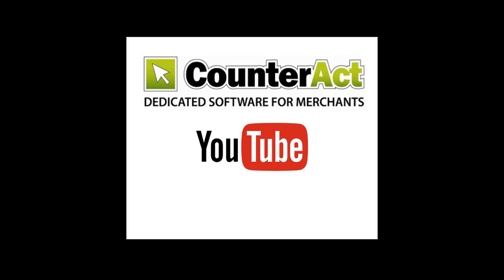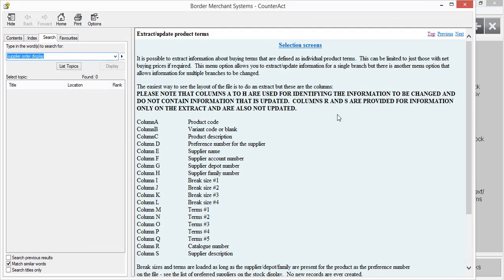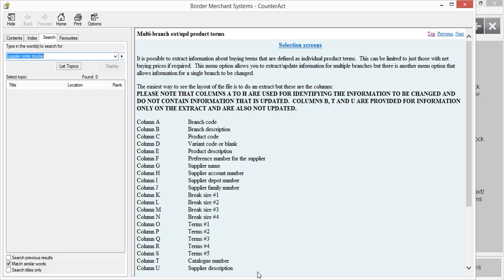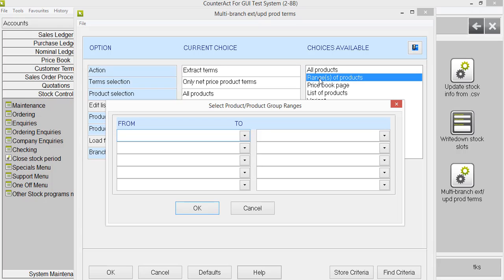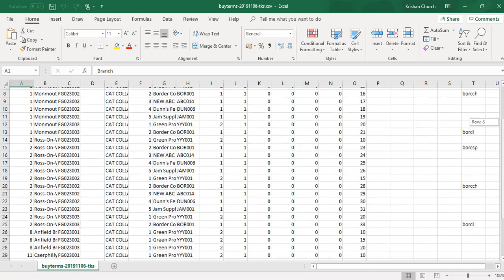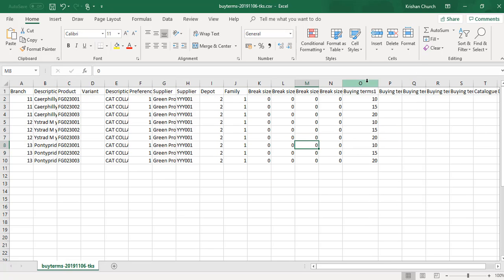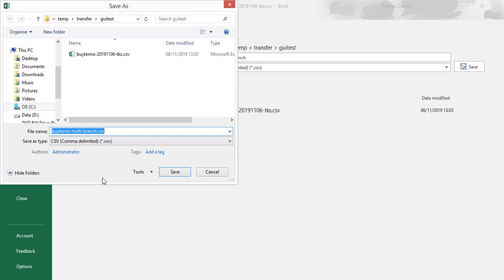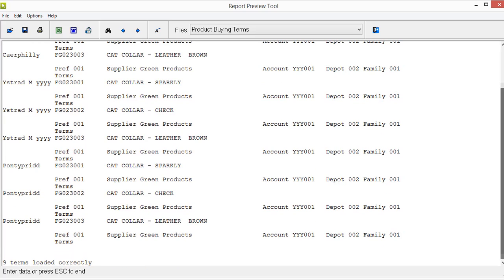Multi Branch Extract / Update Product Terms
Multi Branch Extract / Update Product Terms – new option now available which allows product buying terms to be updated for multiple branches